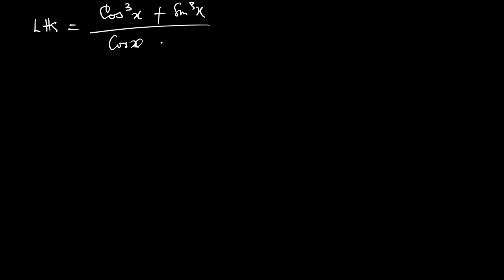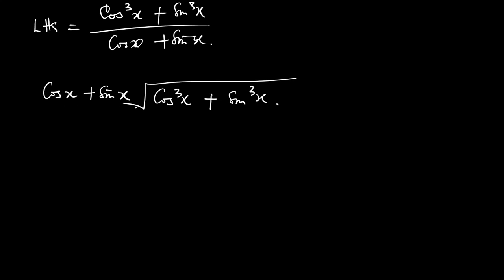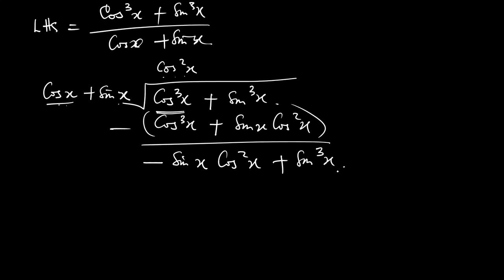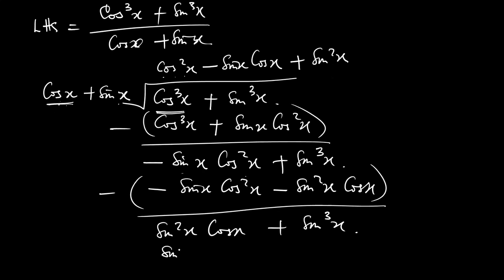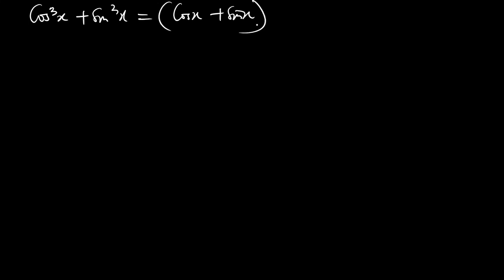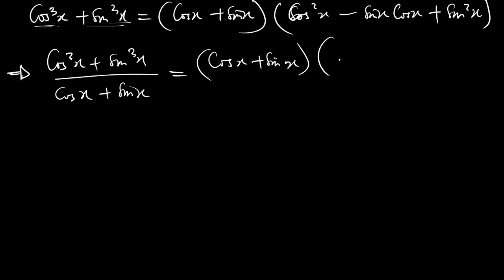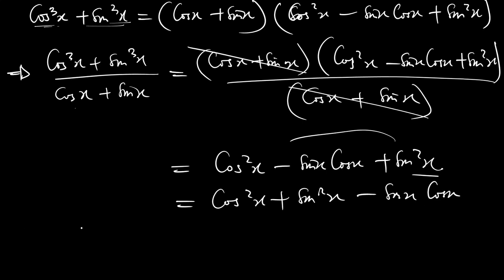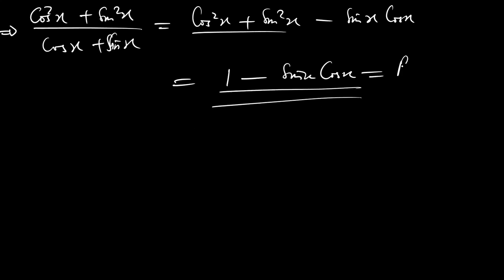how to show that a trigonometric function is equal to another trigonometric function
Step-by-step by step how to show that a trigonometric function is equal to another trig function Link to my YouTube channel and for subscription